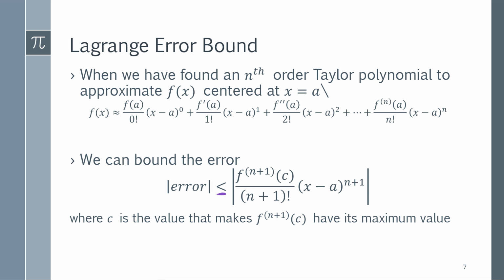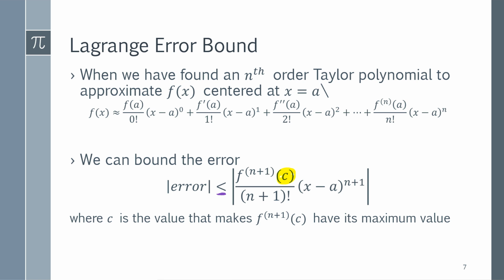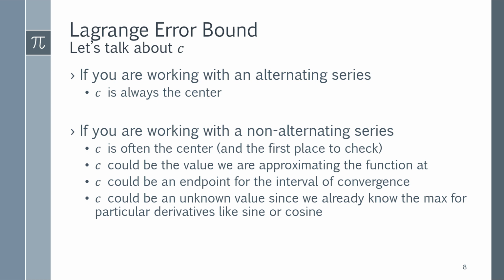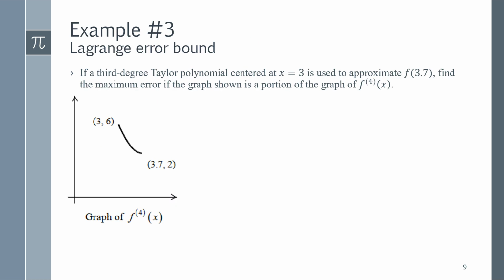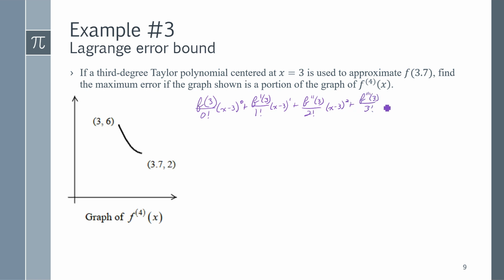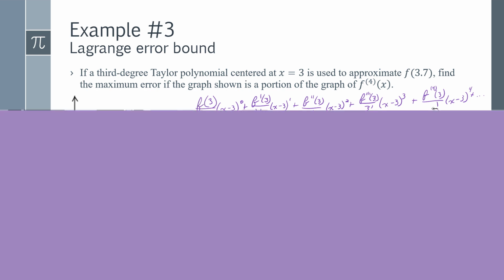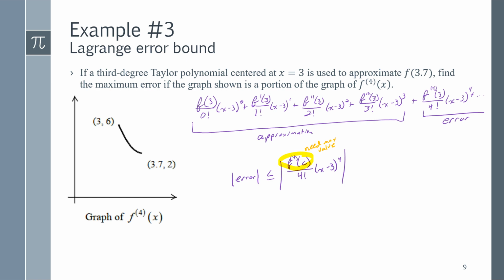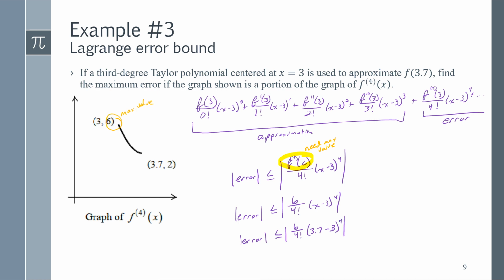Error Bounds - Lagrange Remainder